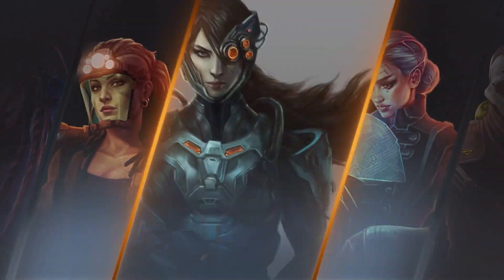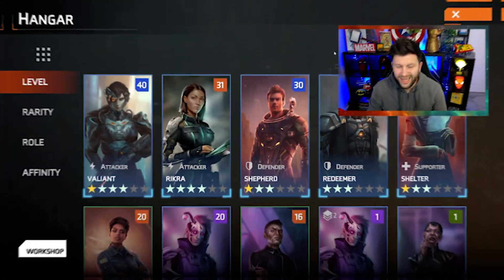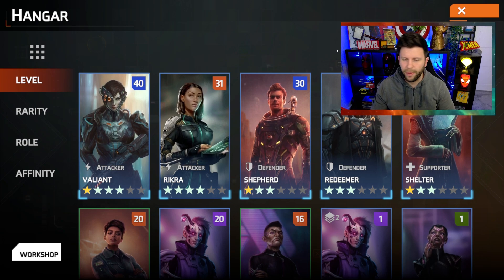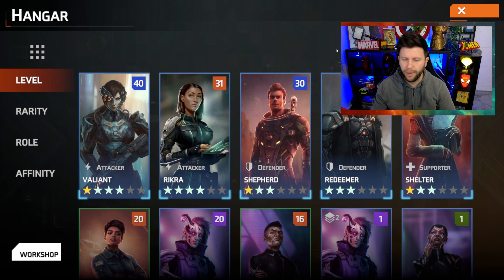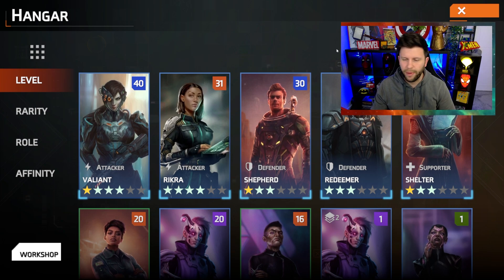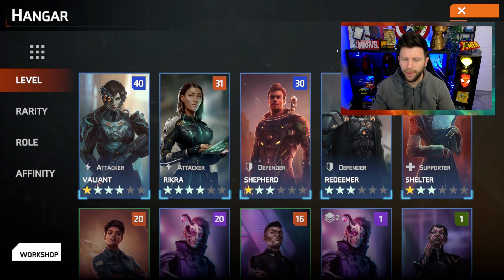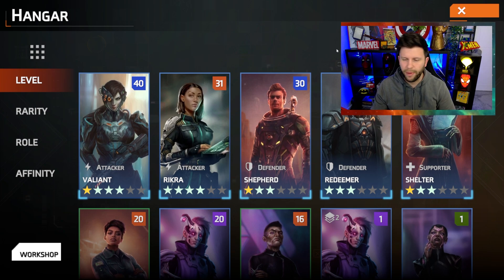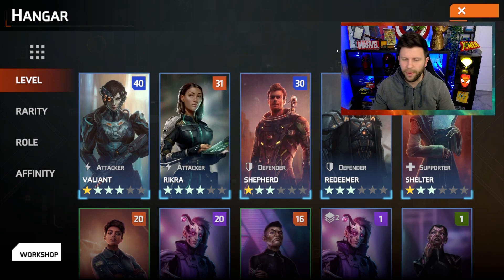The Real Guardian of The Galaxy | Starborne Frontiers Available on Steam and Mobile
0:00 Intro
1:58 Game Mechanics and Progression
10:37 What i Enjoy about Starborne Frontiers

I had a lot of fun playing Starborne Frontiers which was approached as a FTP player, and found myself making alot of progress in a very small amount of time.

🔴 2024 Goal 80,000 Subs – Hit the Button To Reach The Goal! - Target Dec 31st
🔴 2024 Goal 77,000 Subs – Hit the Button To Reach The Goal! - hit on Sept 10th
🔴 2024 Goal 75,000 Subs – Hit the Button To Reach The Goal! - hit on July 24th